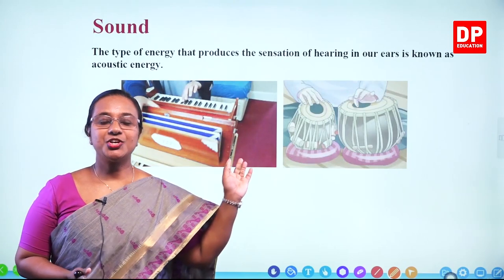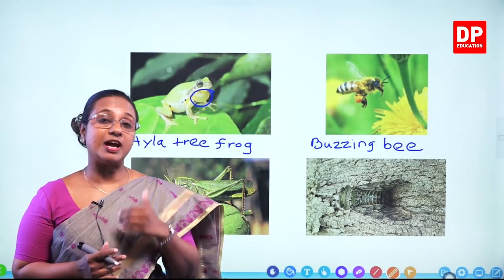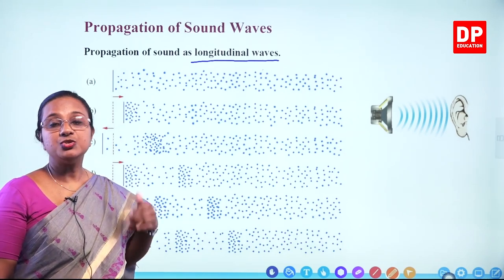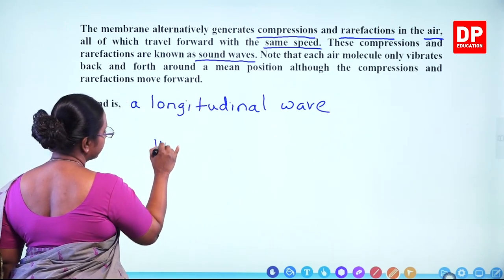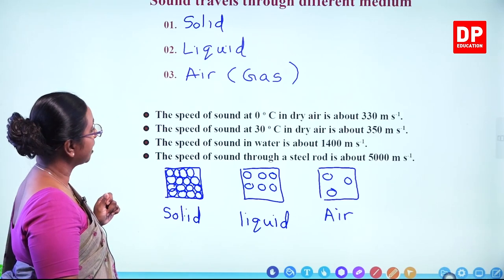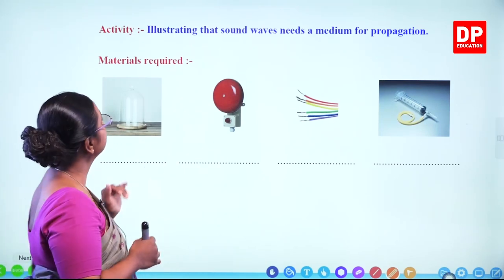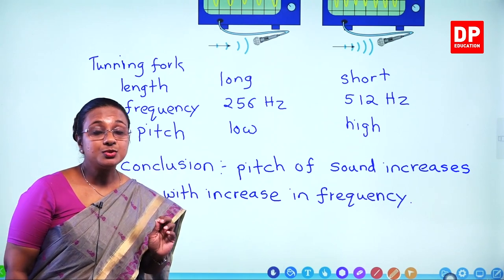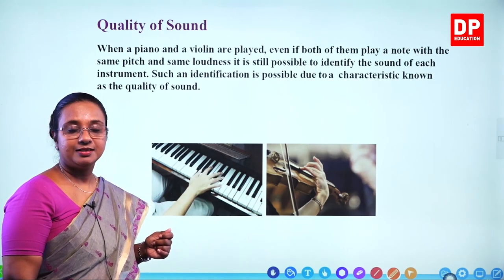Lesson 04 - Waves and their applications (Part 03) | Grade 11 Science in English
Lesson 04 - Waves and their applications

Part 01

Part 02

Part 03

3.1 Sound⏩00:00:00
3.2 Propagation of sound waves⏩00:11:17
3.3 Sound travelling mediums⏩00:25:33
3.4 Activity⏩00:33:34
3.5 Speed of sound⏩00:45:16
3.6 Characteristics of sound⏩00:49:30

Part 04

Part 05